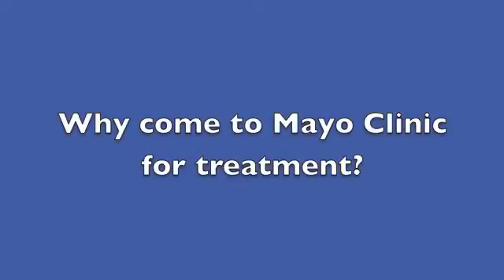Managing MDS and CMML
MDS (Myelodysplastic Syndromes) and CMML (Chronic Myelomonocytic Leukemia) are a group of disorders caused by poorly formed or dysfunctional blood cells. Watch Dr. Aref Al-Kali, a hematologist at Mayo Clinic, describe these conditions and treatment options.